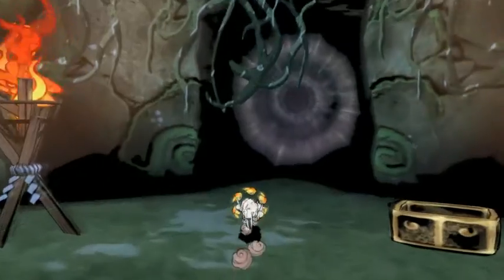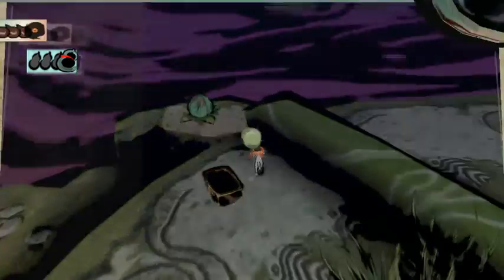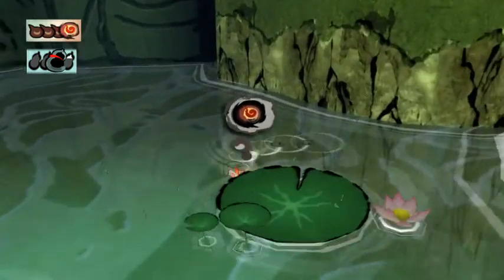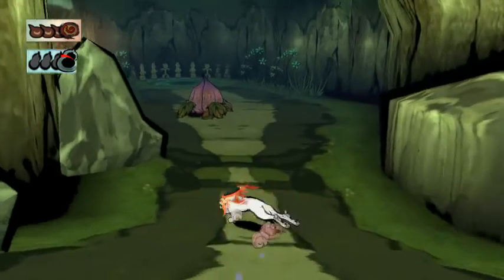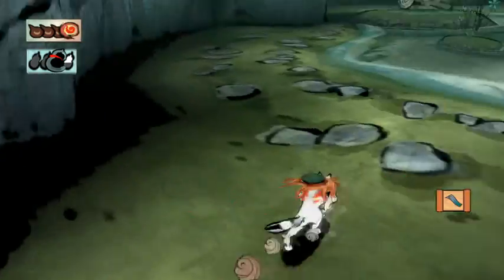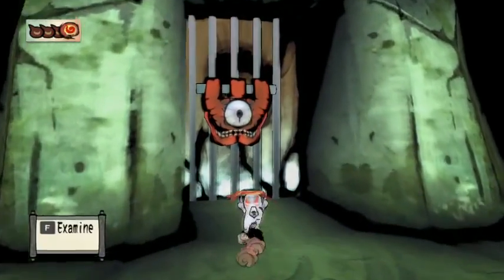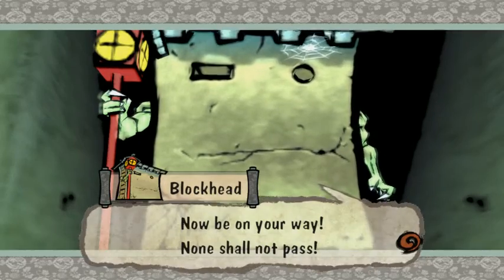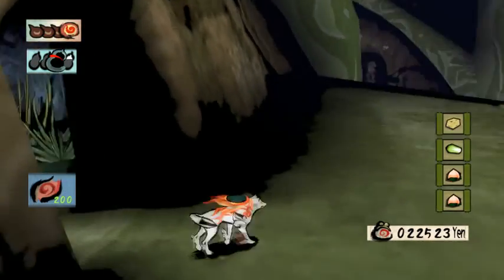Okami Episode 12: Tsuta Ruins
We enter Tsuta Ruins, and attempt to locate the lost dog Ume.

Sub if you like what you see.